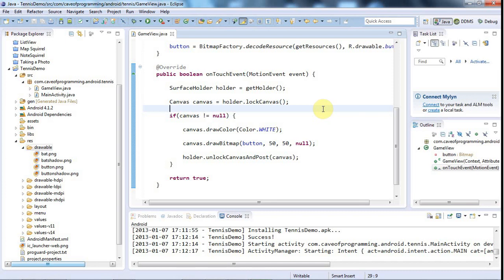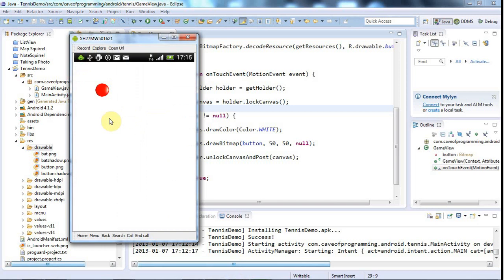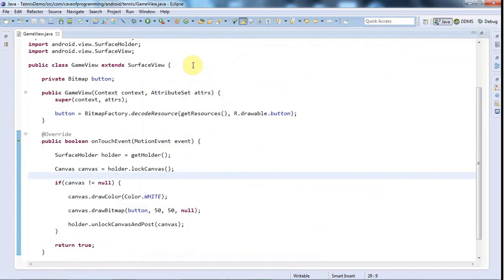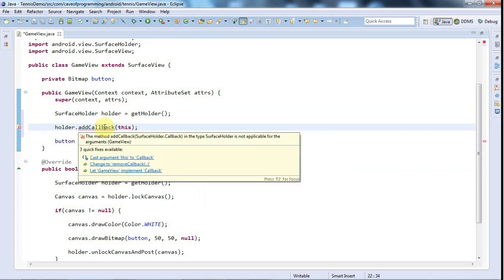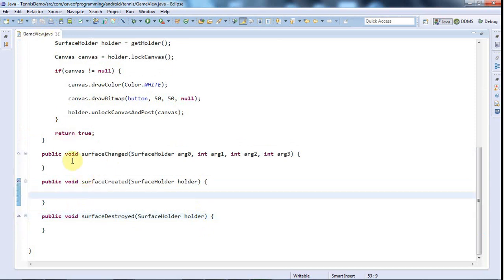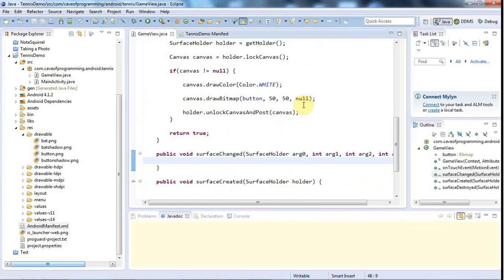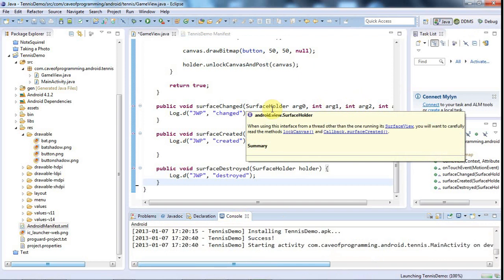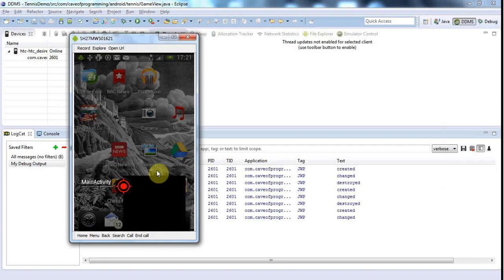Android App Development in Java Part 68